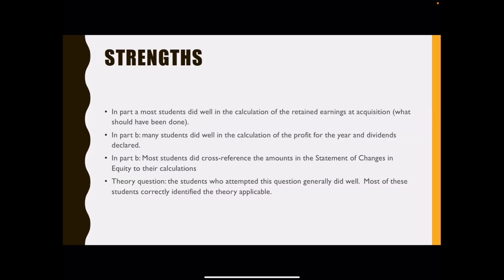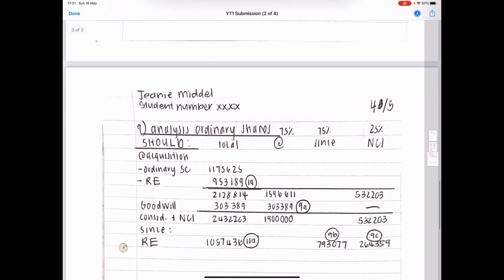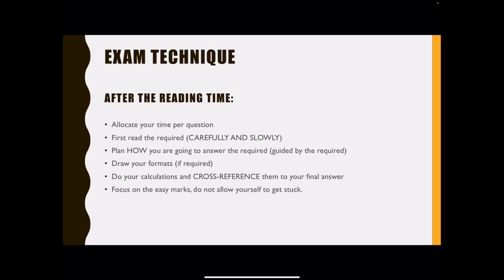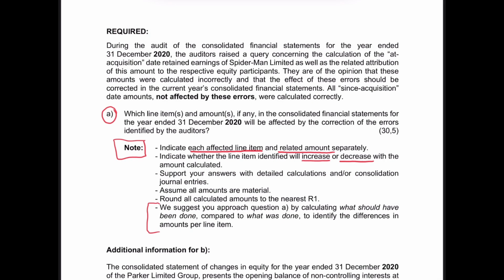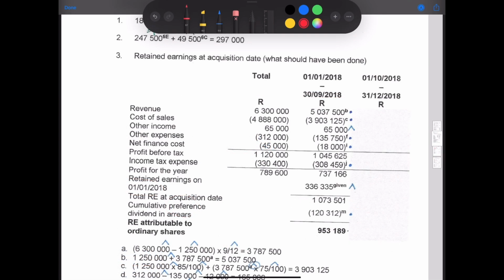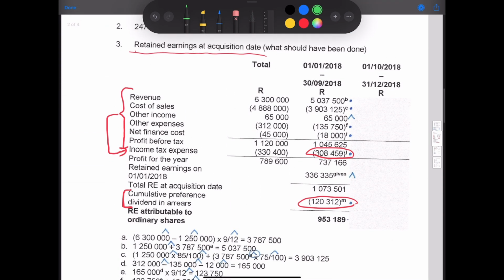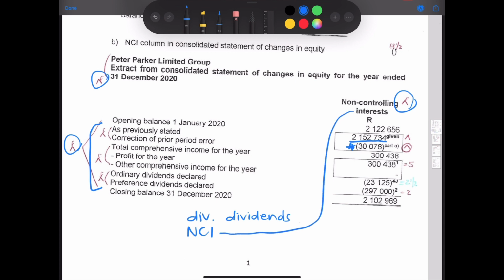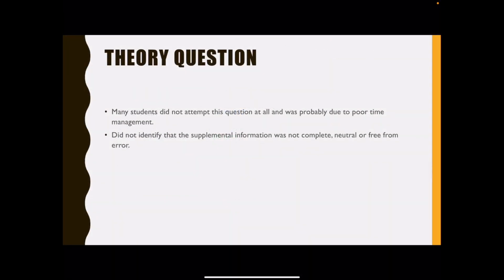Year test 1 2021 Q2&3